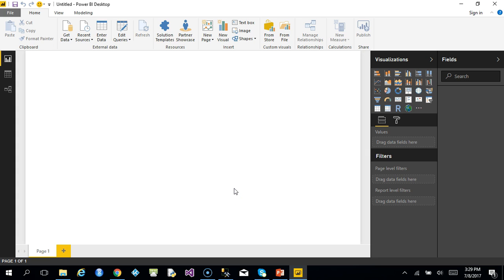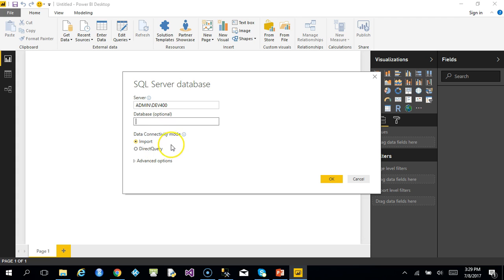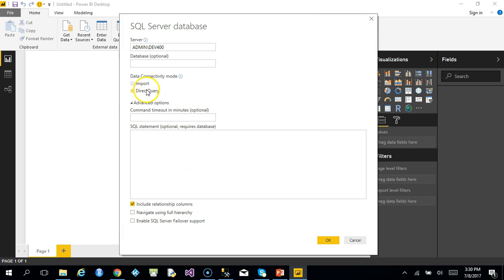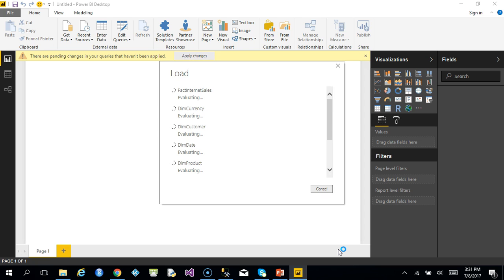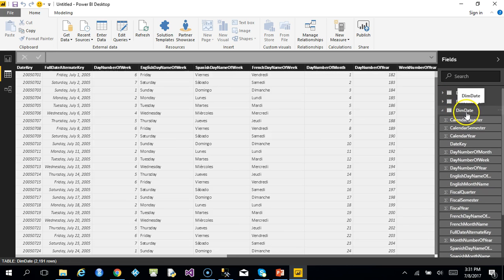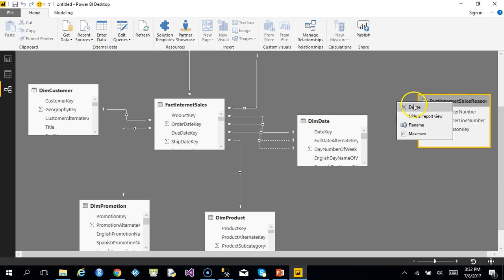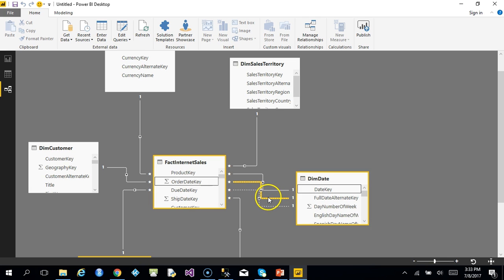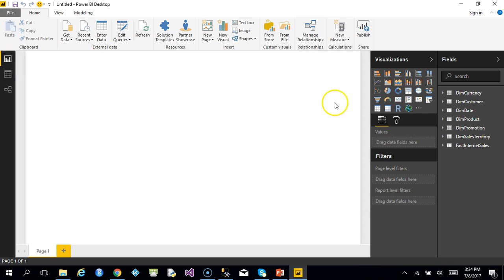Power BI Desktop : Getting Data from Database Part 3